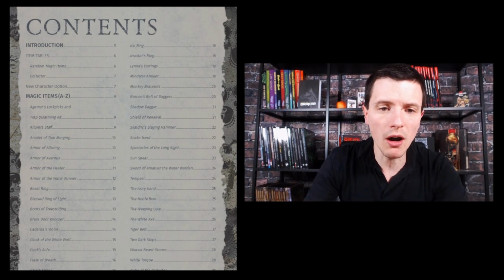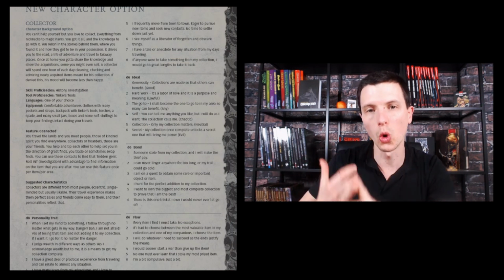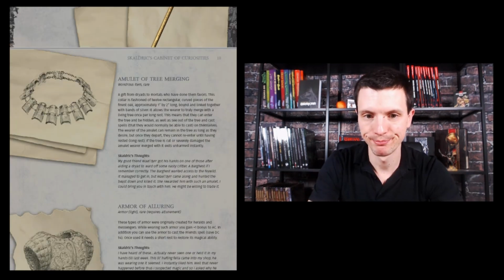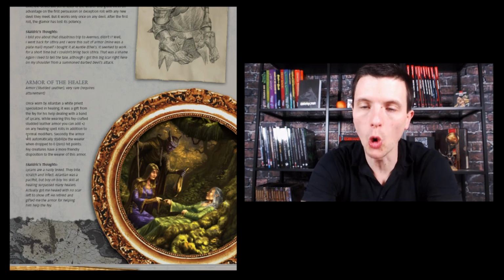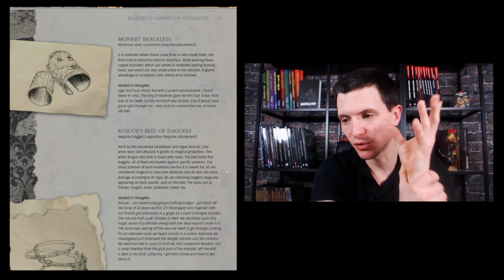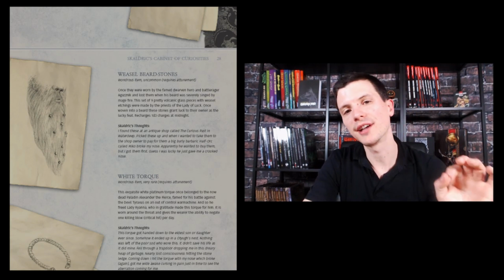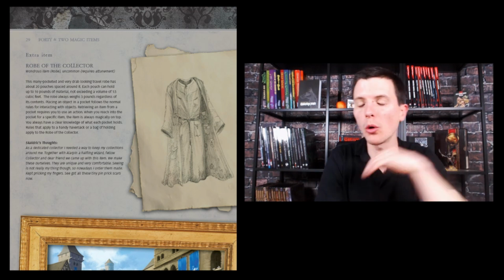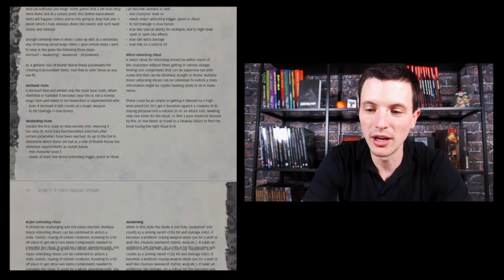DMs guild review, Wonderous d&d items from Skaldric’s Cabinet of Curiosities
Last week I reviewed a funny digital D&D module from the DMs guild filled with magic items. This week I'm practically doïng the same although these wonderous items are to be taken a bit more seriously. Happy gaming.

I finally did it! I released my first official work on the guild;

I have a dedicated playlist on products from the amazing Kobold press right here;